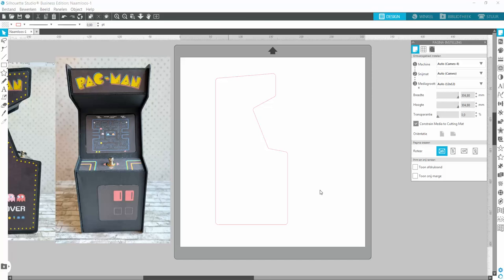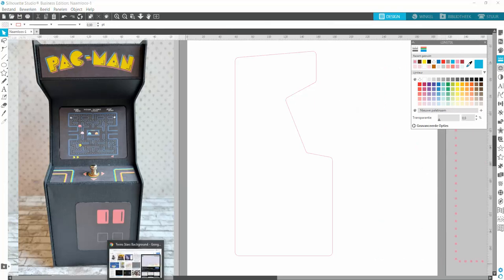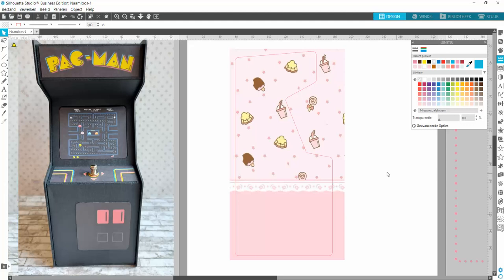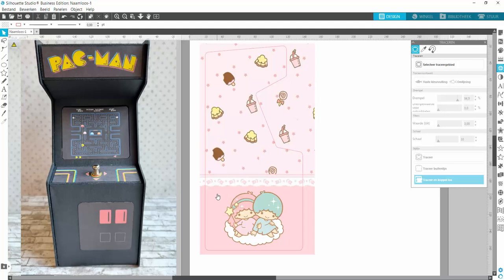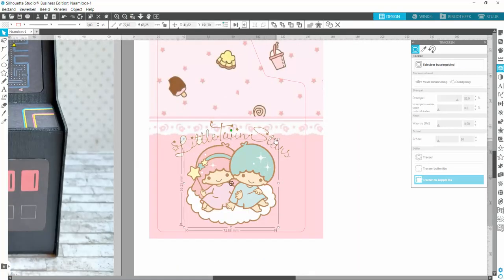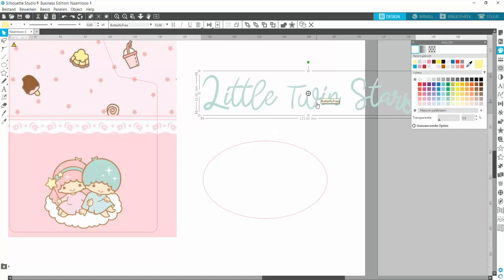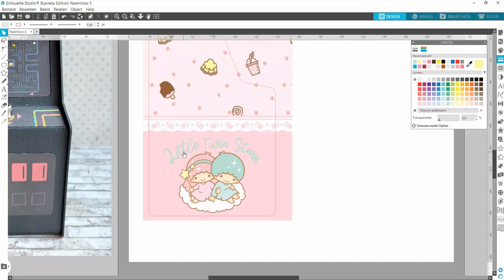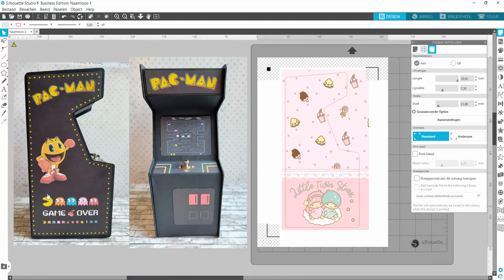How to make your own Design paper on your digital files.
Hi Crafters,

I hope this video is a bit helpfull in knowing how you can make your own design paper layers.

Kind greetings
Nicole